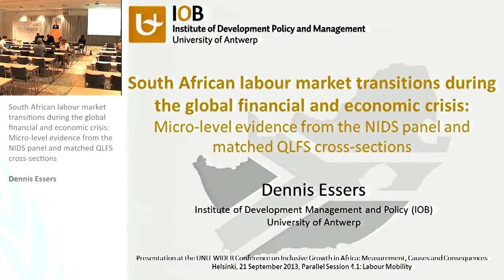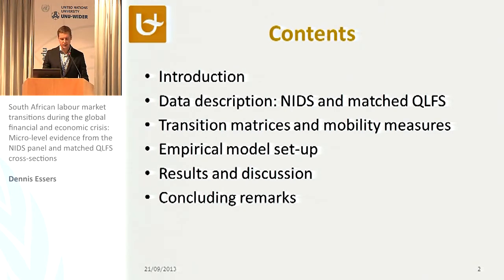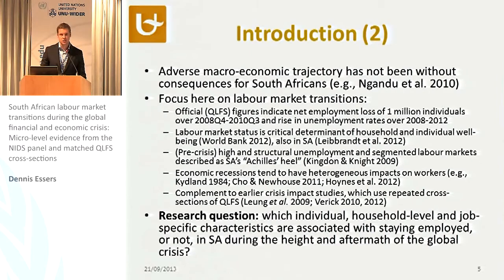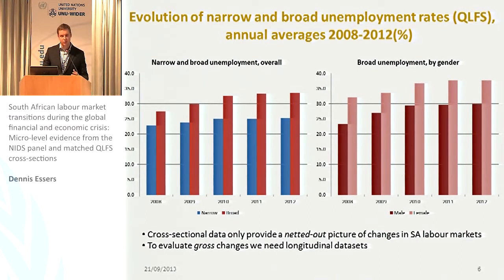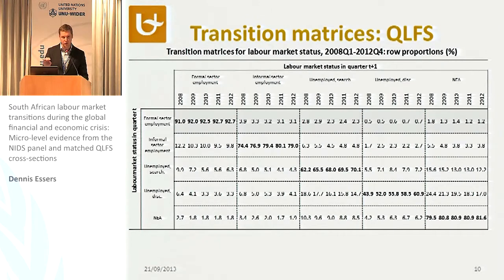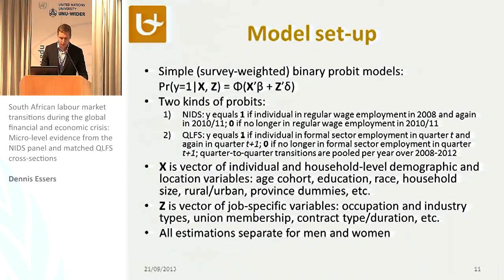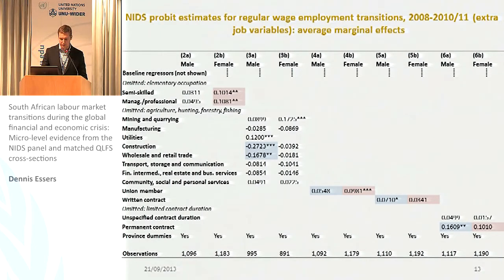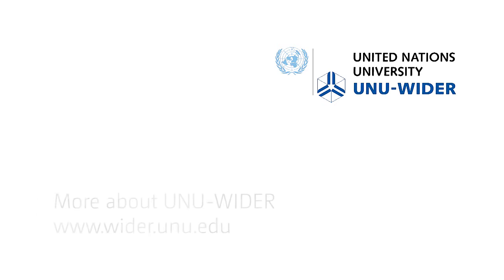IGA Conference - Labour Mobility 2/3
Dennis Essers: South African labour market transitions during the global financial and economic crisis: Micro-level evidence from the NIDS panel and matched QLFS cross-sections